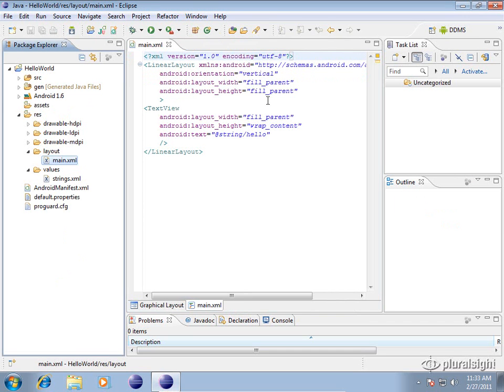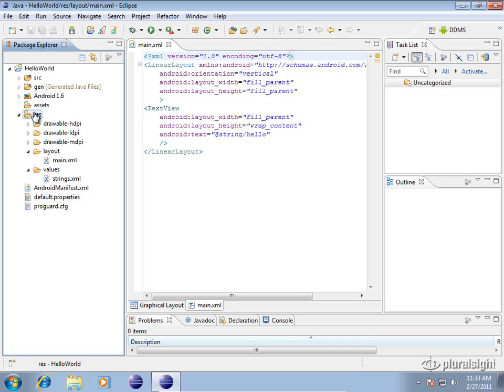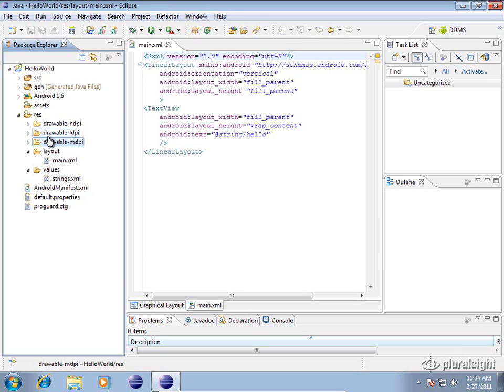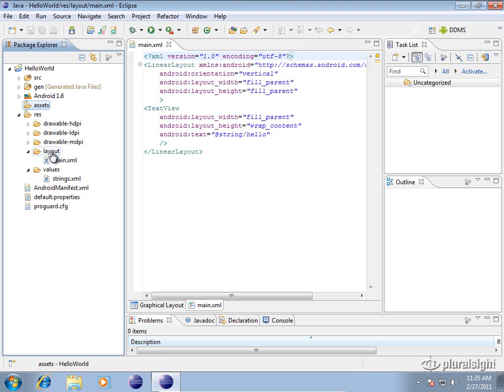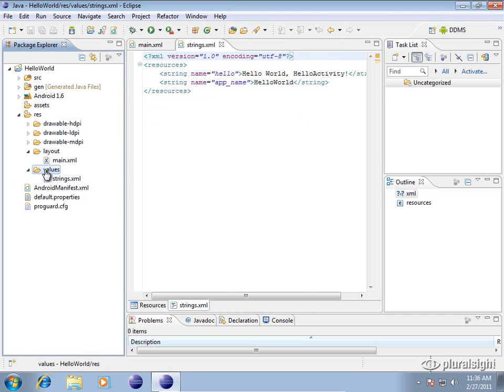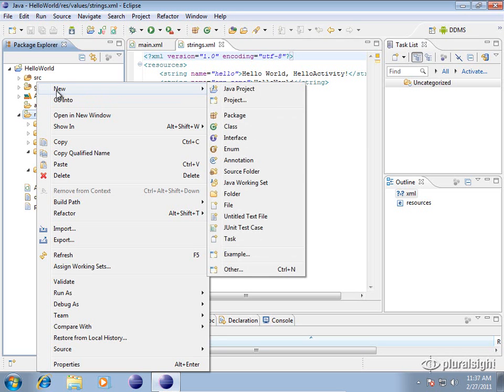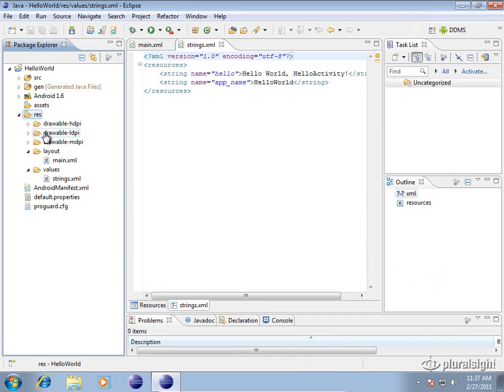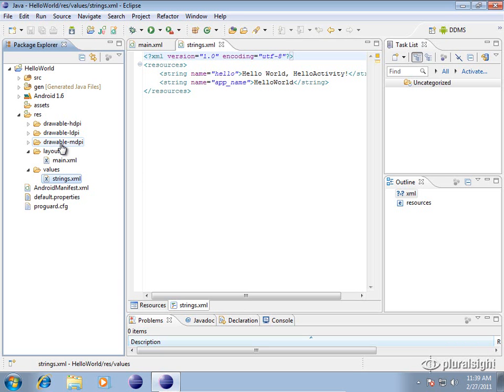04 Res Folder